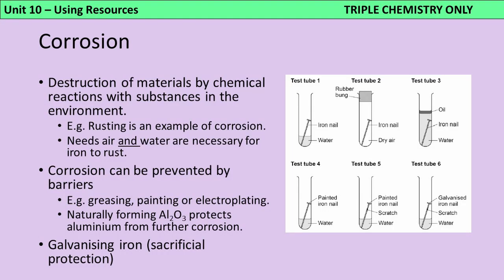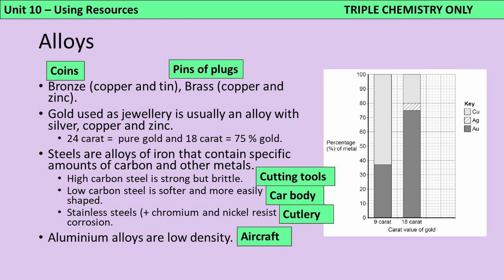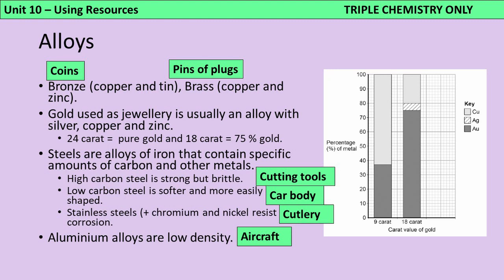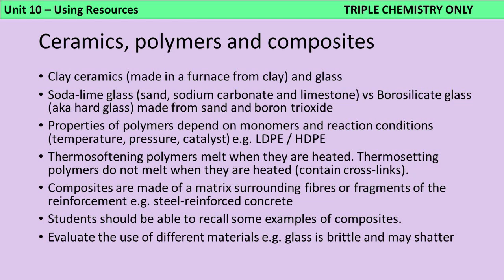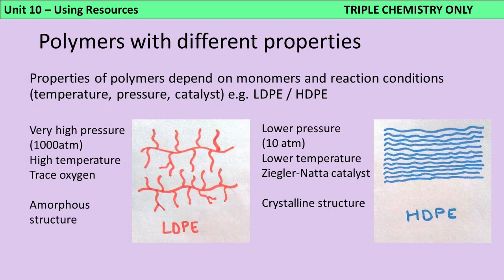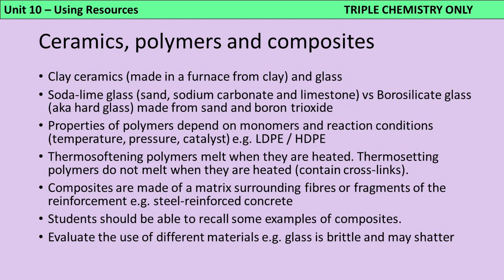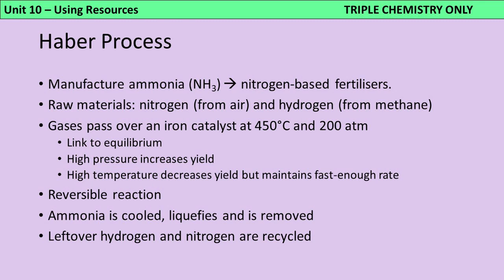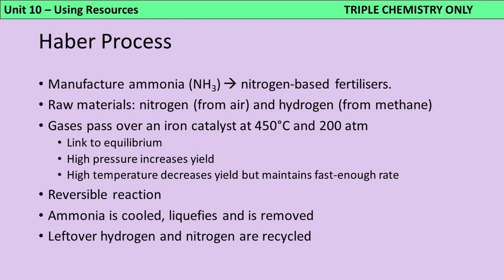Using Resources (Unit 10) for AQA GCSE Chemistry (TRIPLE ONLY)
This is a revision video aimed at students taking AQA GCSE Chemistry (i.e. the 8462 specification). It covers ONLY the 'Triple Science only' content for this unit. If you need a reminder of the content that is common with GCSE Combined Science (8464) then head to my Paper 2 video.
Covers:
- Corrosion
- Alloys
- Polymers (Properties, and Thermosetting vs Thermosoftening)
- The Haber Process
- NPK Fertilisers